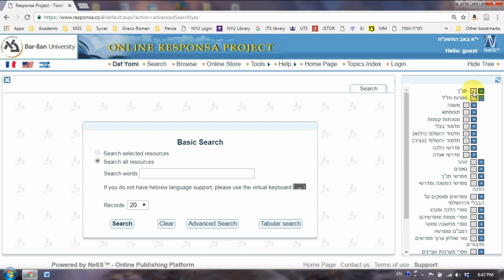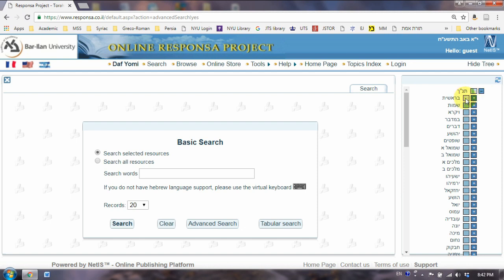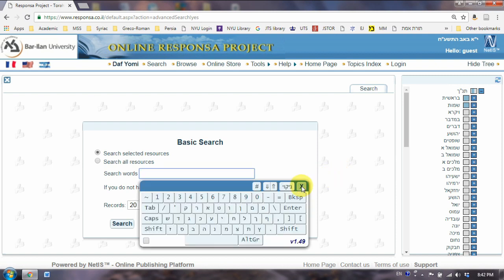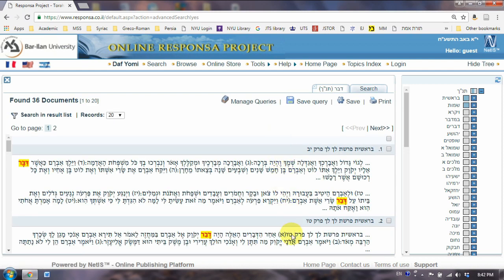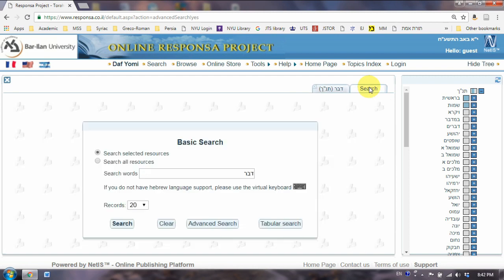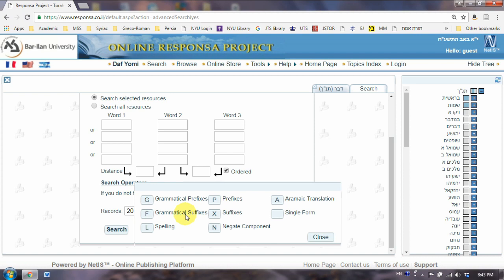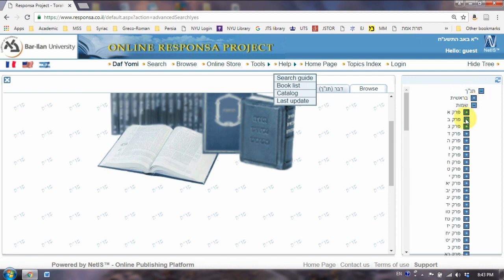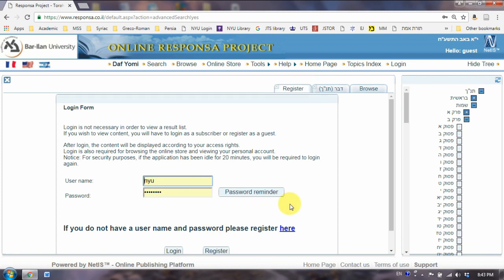How to Use Online Judaic Studies Resources - Bar Ilan Responsa Project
A very brief introduction for students on how to use the Bar Ilan Responsa project online.